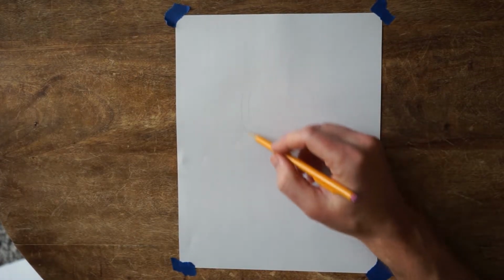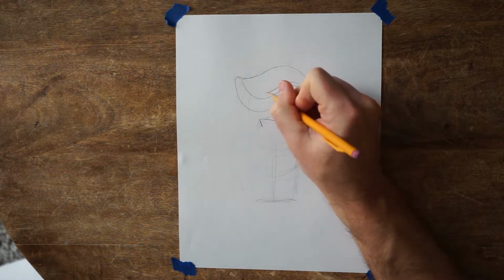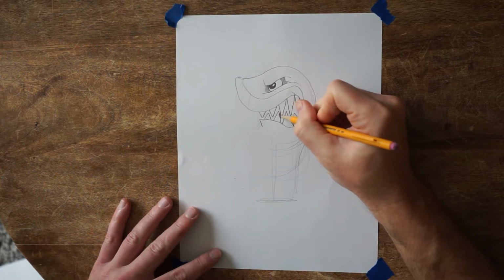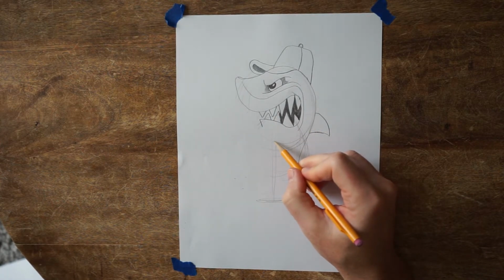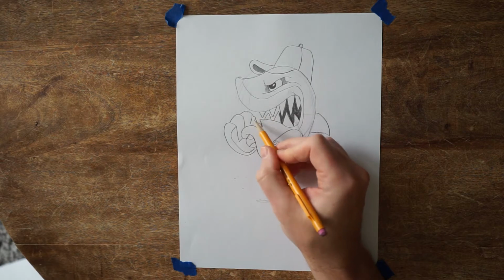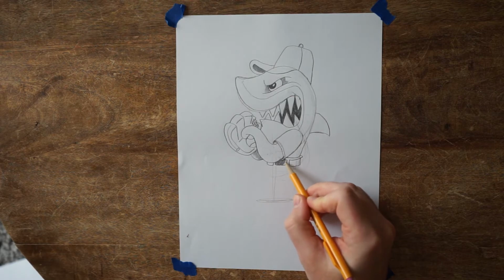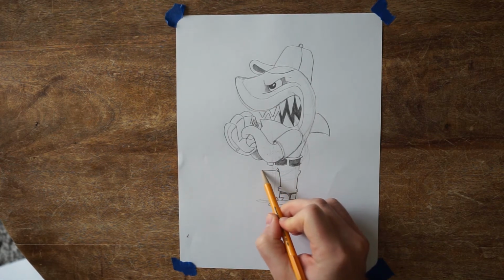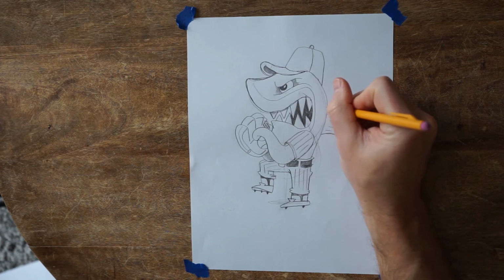HOW TO DRAW SEAMSWILD ROJO CHOMP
In this video you will learn how to draw Rojo Chomp, the funny, fierce baseball pitcher from Seams Wild

Ryan 😉